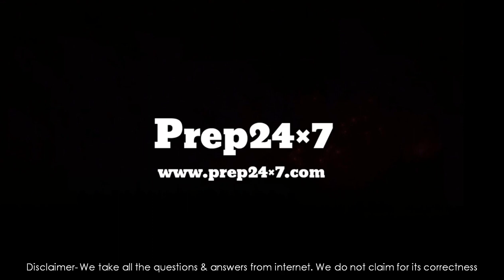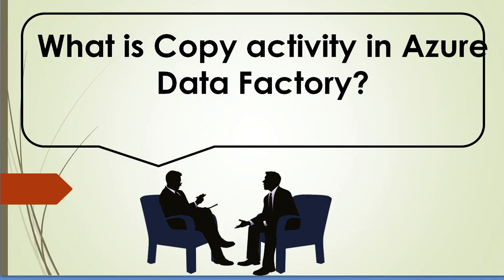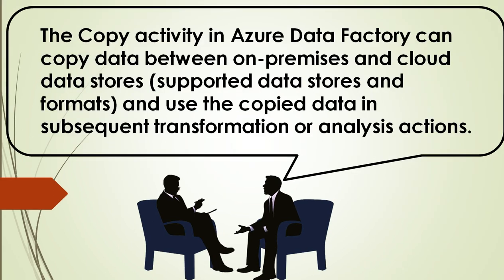What is Copy activity in Azure Data Factory